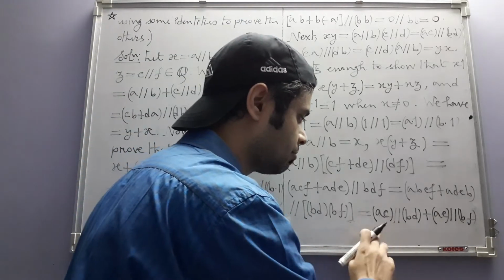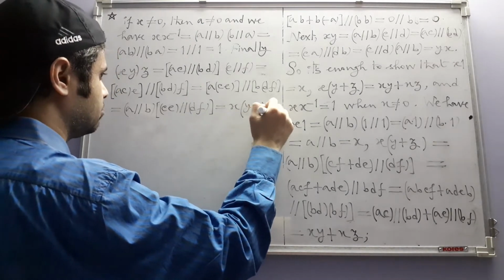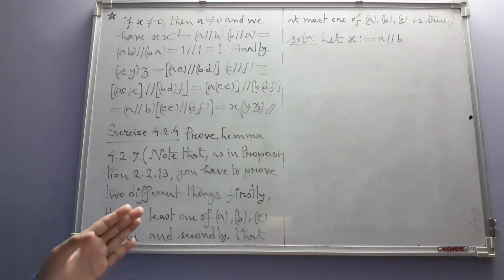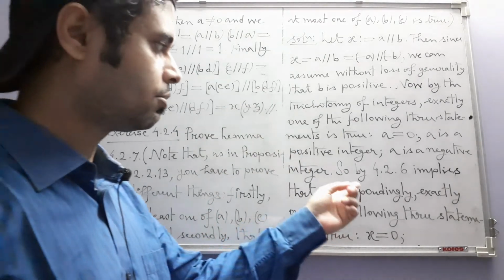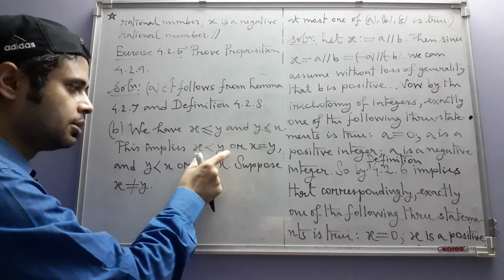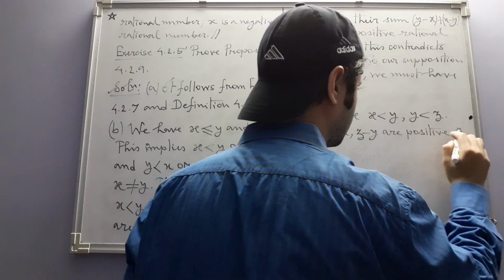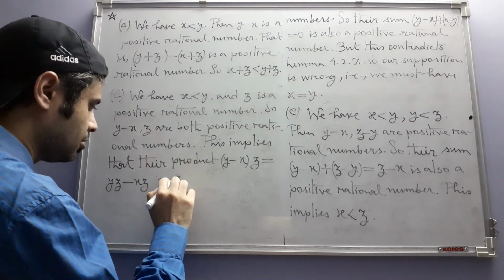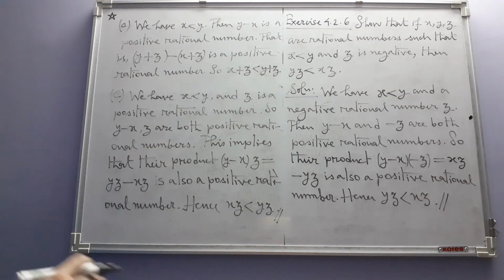The Rationals (from Analysis I by T. Tao) (Part 5)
In this part we first complete the solution to Exercise 4.2.3. We then solve Exercise 4.2.4, Exercise 4.2.5, and Exercise 4.2.6. This completes the current set of exercises. In the next part we shall start Section 4.3, which studies absolute "distance" between two rational numbers, and exponentiation in the system of rational numbers.